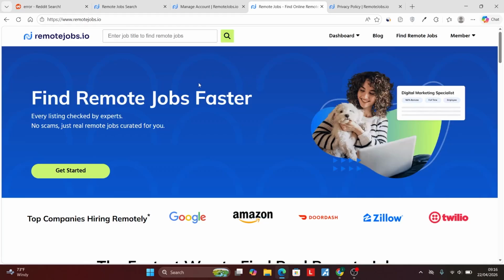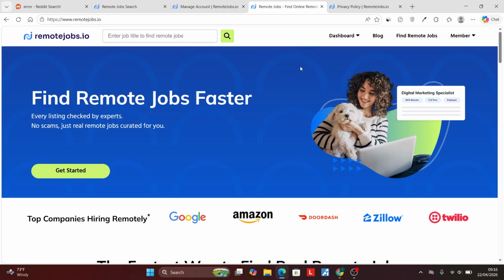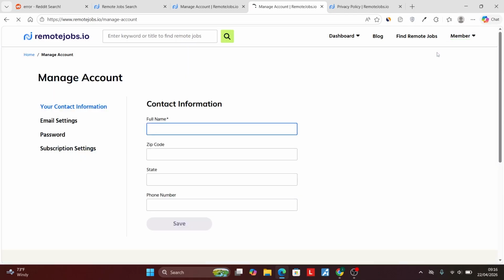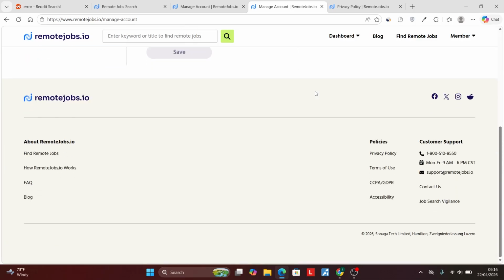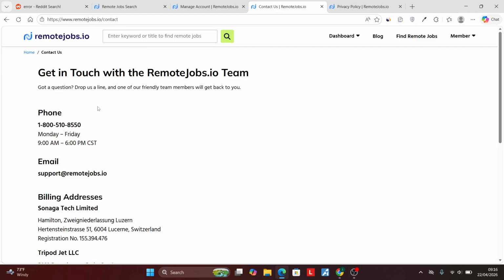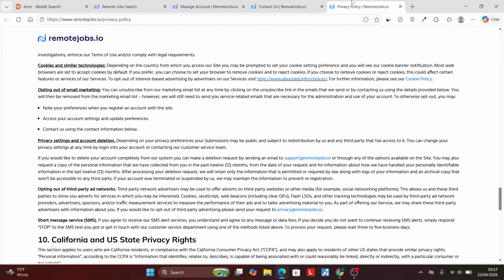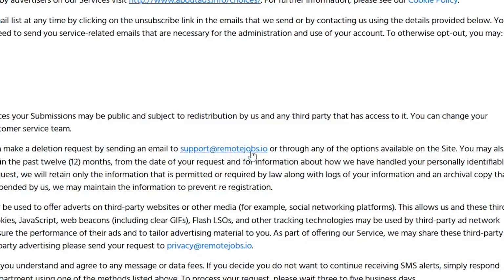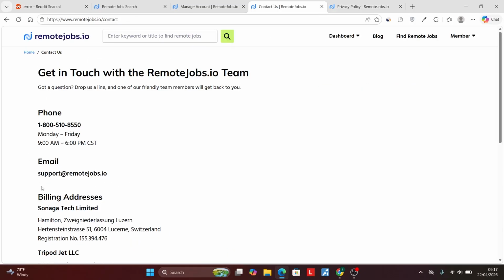How to delete remotejobs.io account (step by step)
To delete your RemoteJobs.io account, you’ll need to contact their support team. This video has shown you all the steps you need to get in touch with them.